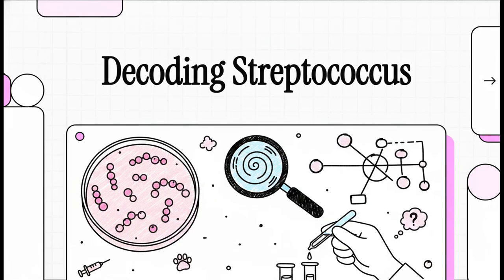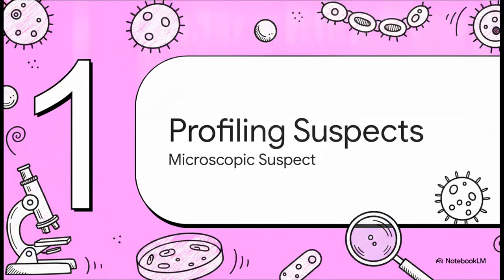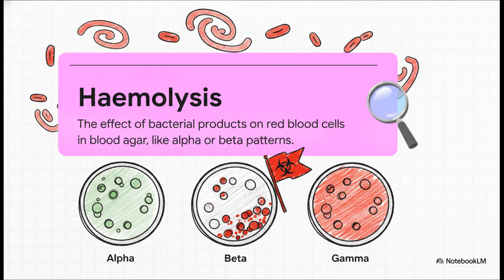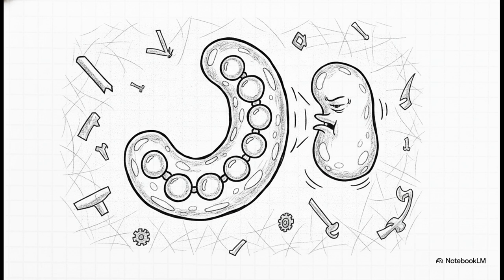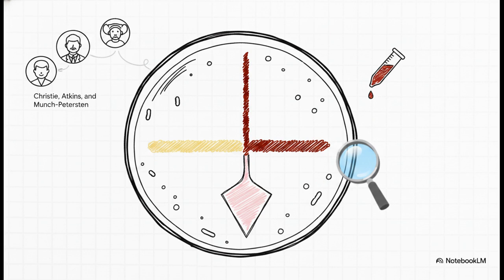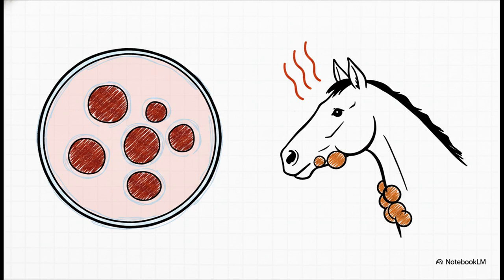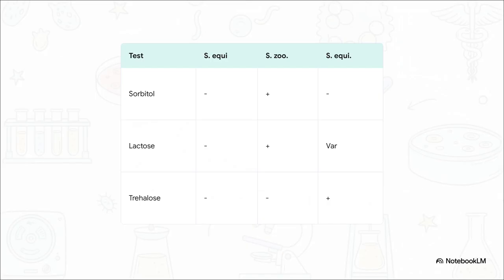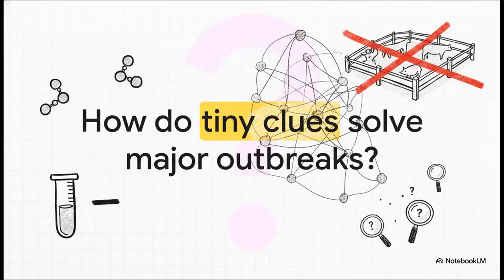Decoding Streptococcus | Unmasking the Bacteria Behind Veterinary Diseases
What makes Streptococcus bacteria so important in veterinary microbiology? 🦠🔬

Take a deep dive into the world of Streptococcus and discover how microbiologists identify these Gram-positive cocci and distinguish clinically important species.

From Gram staining and chain formation to catalase testing, haemolysis, Lancefield grouping, CAMP testing, and biochemical identification, follow the clues used to decode these bacteria.

The video explores two major veterinary diseases:

🐄 Streptococcal mastitis — including S. agalactiae, S. dysgalactiae, and S. uberis

🐎 Strangles — caused by Streptococcus equi subsp. equi

A journey from bacterial morphology → laboratory identification → veterinary disease.

🎬 Opening Hook

"They may look like tiny chains under the microscope—but each Streptococcus species has a unique bacterial identity. Let's decode the clues that reveal who they are and what diseases they cause."